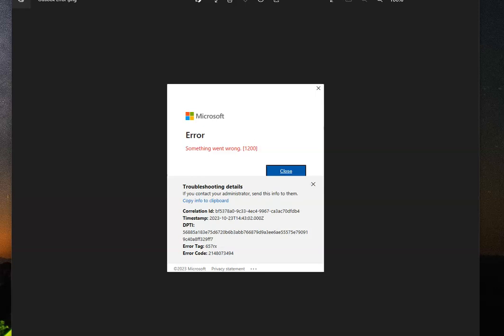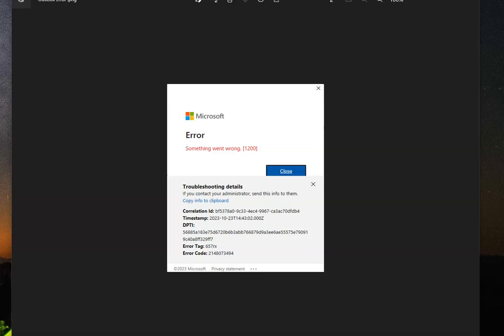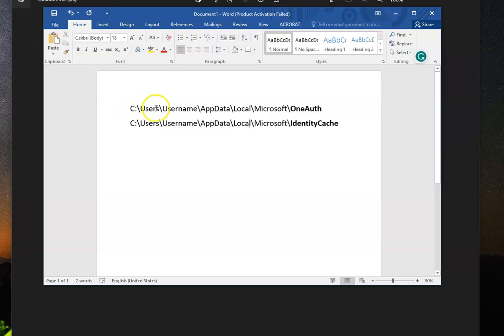How to fix error 1200 in Microsoft outlook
This video will show you how to fix error 1200 in Microsoft outlook,